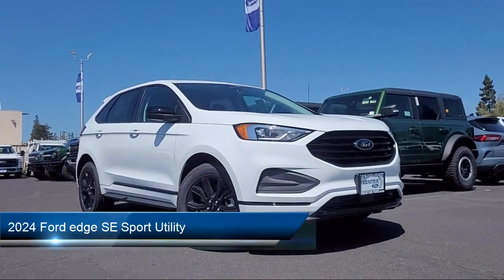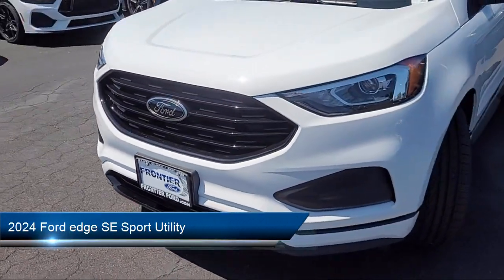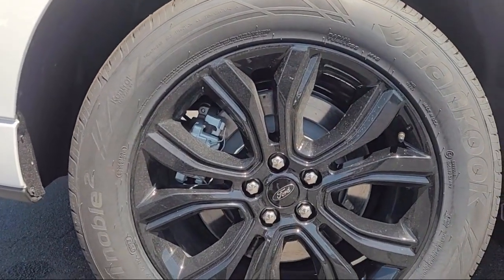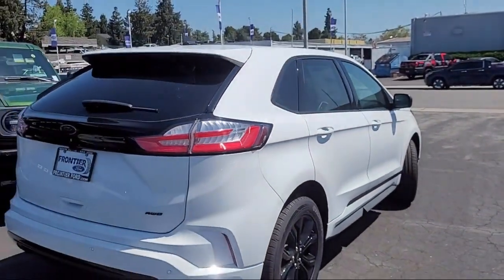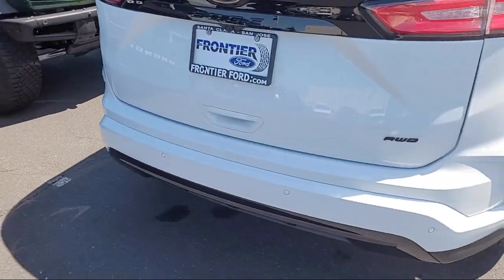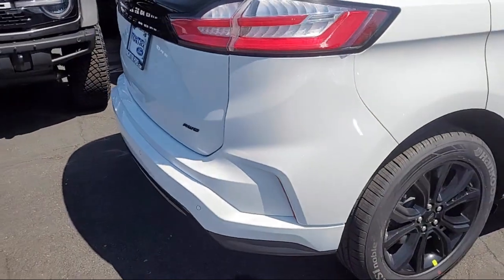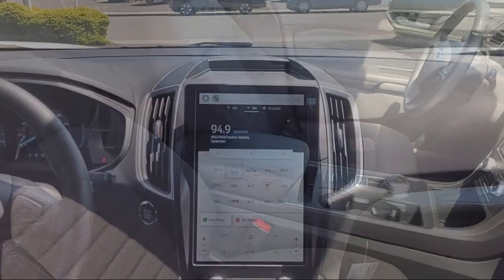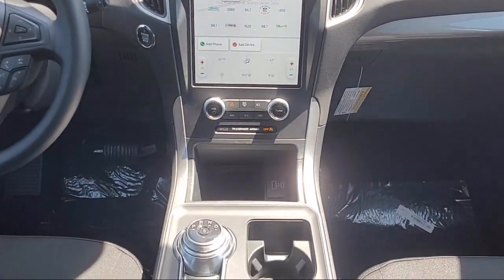2024 Ford edge SE Sport Utility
2024 Ford edge SE Sport Utility - Stock Number: RBB04596 - VIN: 2FMPK4G92RBB04596.